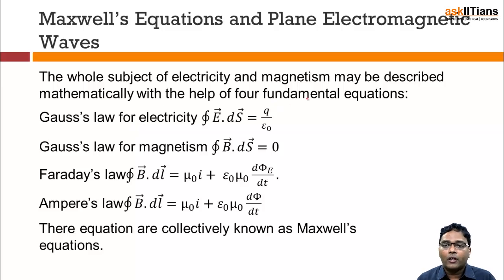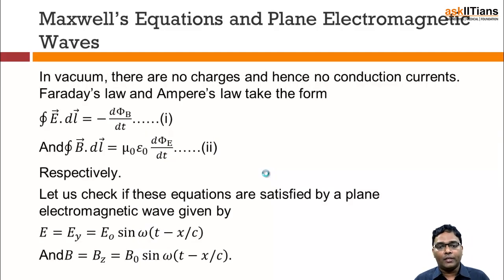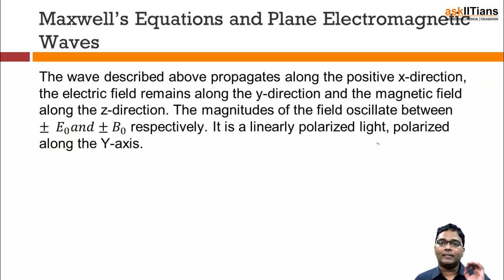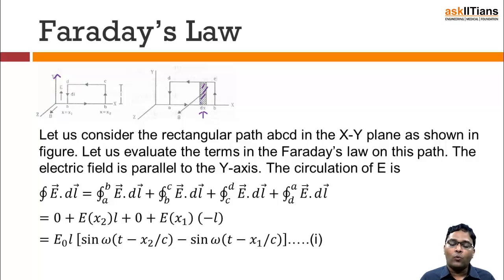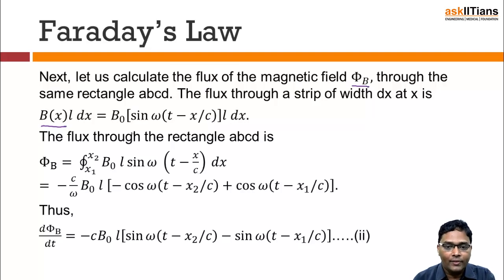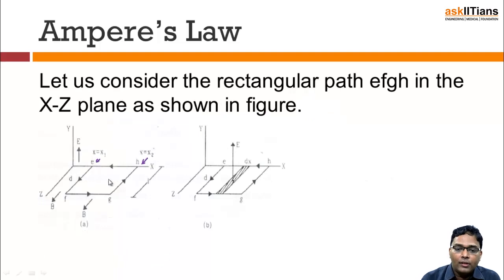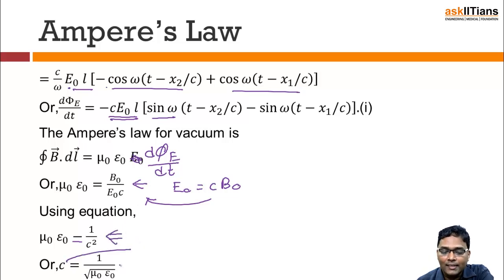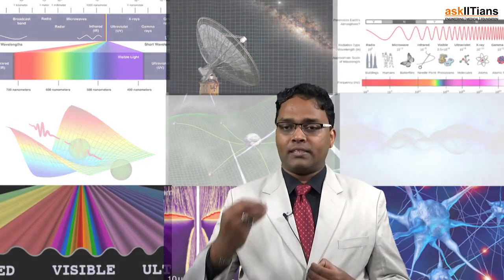Maxwell Relations | Lecture-2|Electromagnetic Waves | Physics|Grade- 12 | JEE | NEET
🌟 Introducing AskIITians YouTube Channel Playlist for Class NEET Physics - Alternating Current🌟
Sumit Majumdar Sir has explained Electromagnetic Waves |Maxwell Relations

For more information on force and pressure, refer to our revision notes on NEET Physics